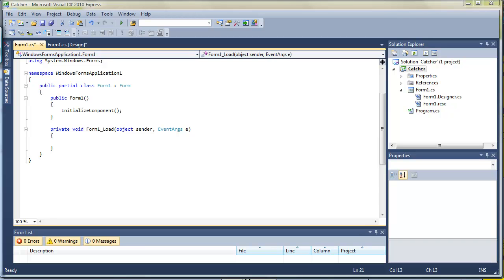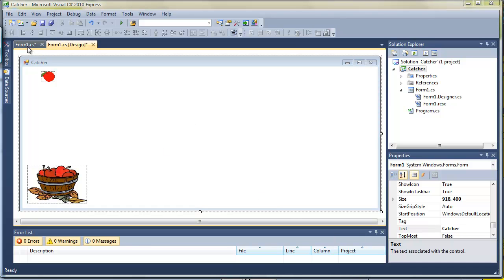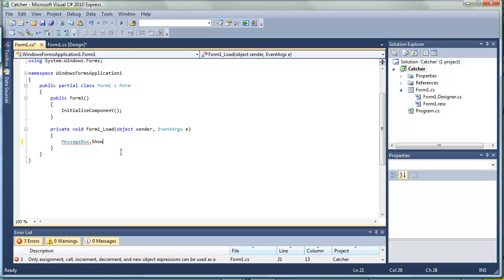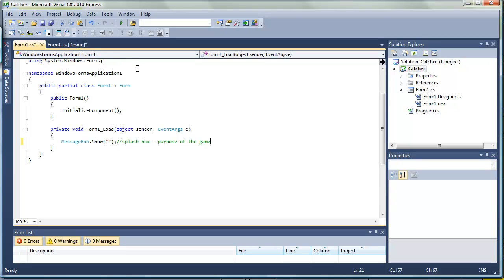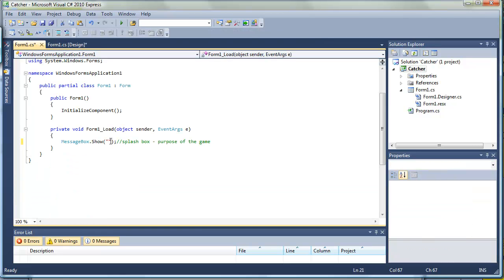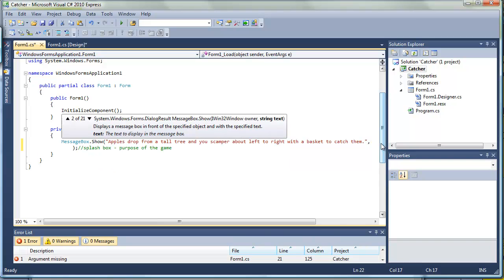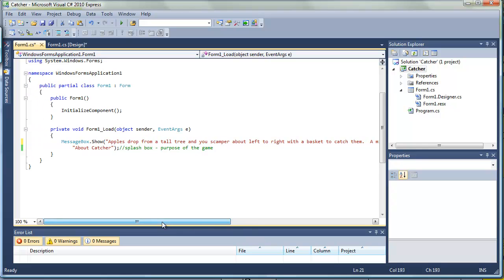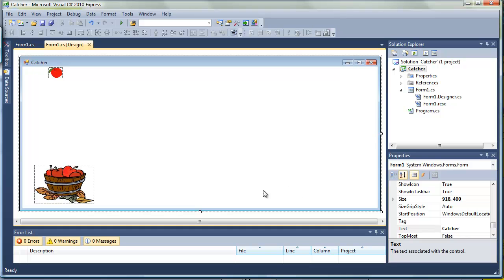3 of 9: Developing a computer game using C#.Net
We start from scratch and end up with a simple Catcher game of apples dropping from a tree which the player catches with a basket that he or she can move from left to right using keyboard arrow keys.  The game uses Pictureboxes, a Timer, a random number generator and collision detection.  The viewer is invited to develop a game using Visual C Sharp .Net Express.